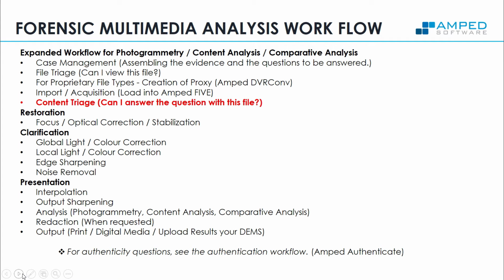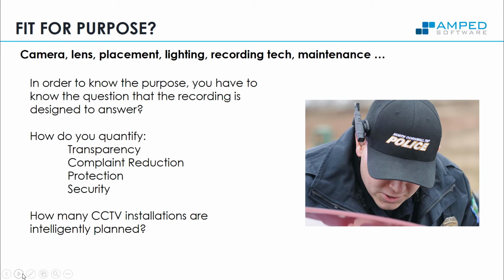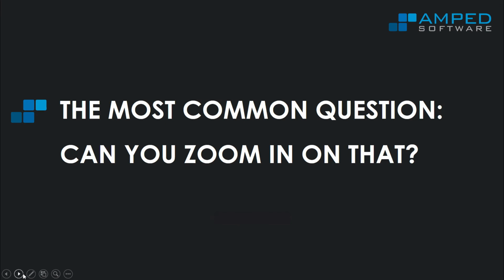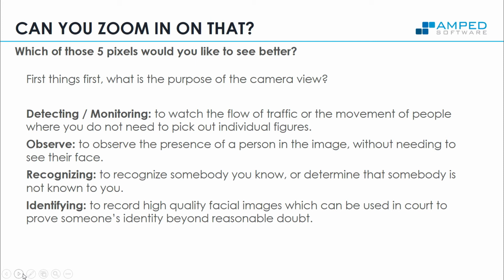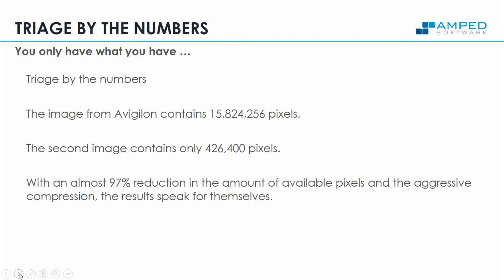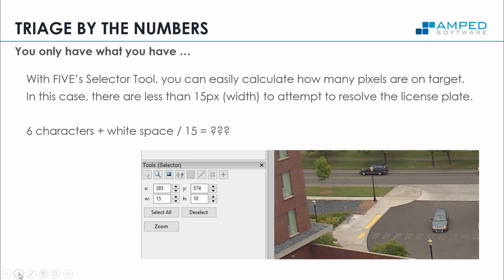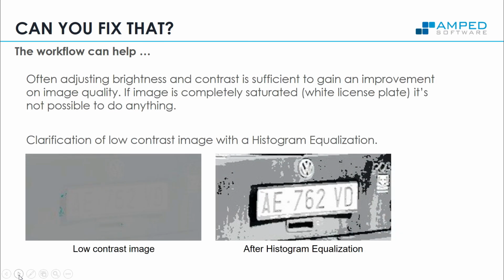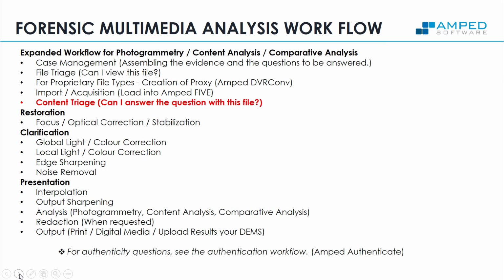Video Content Triage with Amped FIVE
Learn about video content triage and the questions that can be answered with video evidence, such as "can you zoom in on that?" and "can you fix that?". In this video, we look at the workflow that is taught during the Amped FIVE training courses held in the USA.